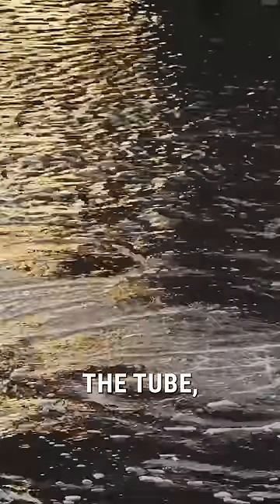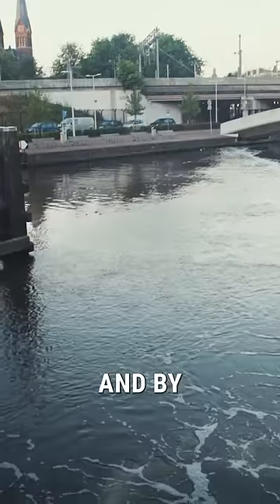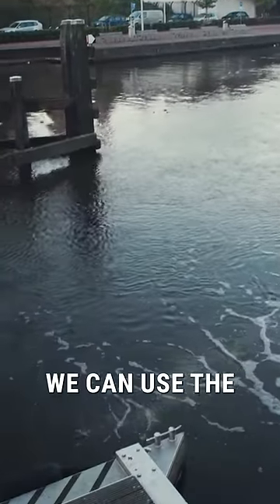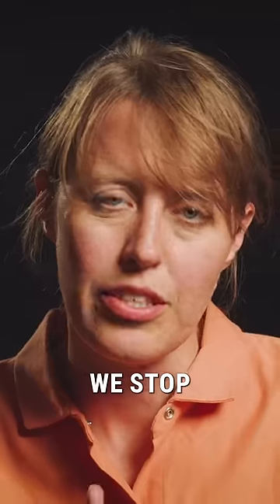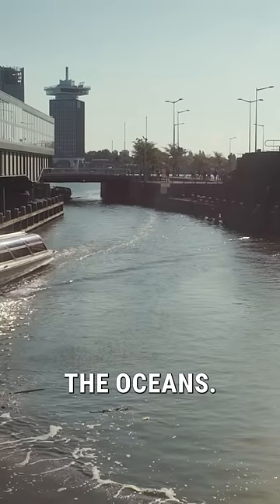Meet The Team Who Stop Plastic Entering Our Oceans!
Our second Revive our Oceans finalists are The Great Bubble Barrier, whose ingenious solution prevents plastics from ever reaching our oceans.